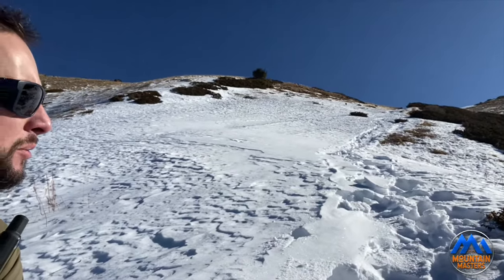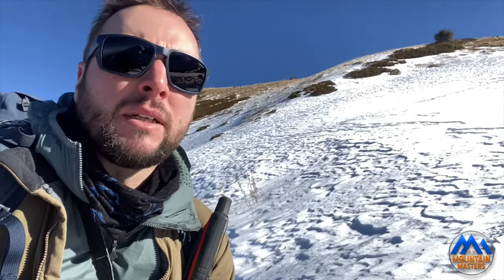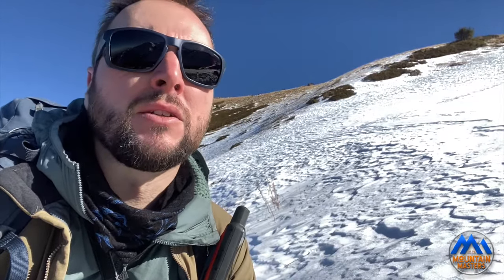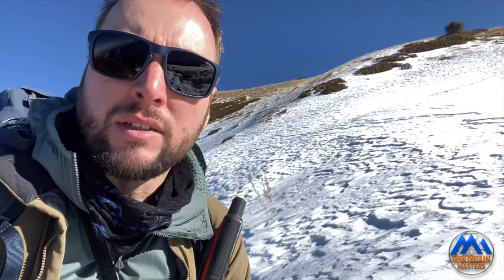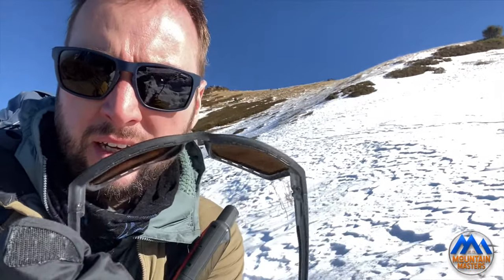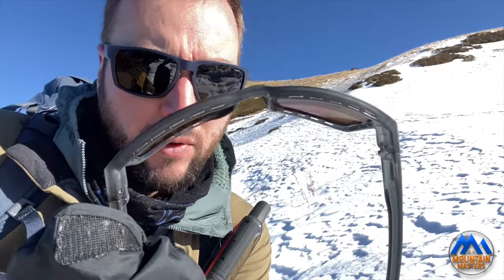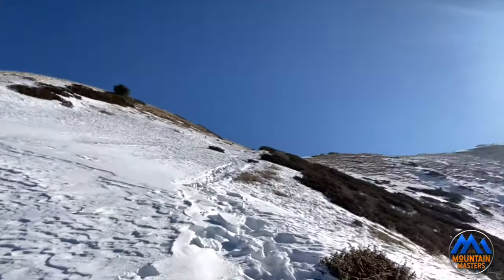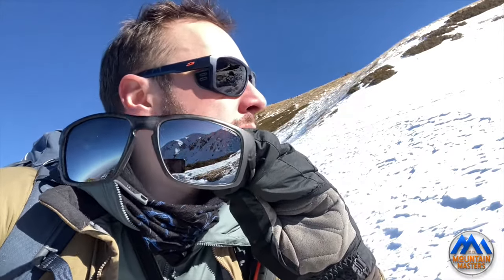Mountain/hiking sunglasses - do I really need them?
Ever wondered if you really need specific sunglasses for days in the hills and mountains?

Here we discuss the benefits of specific types of sunglasses, their technologies and why you might want to seriously consider your options for protecting those peepers!

The glasses featured in this video are Julbo Shields.